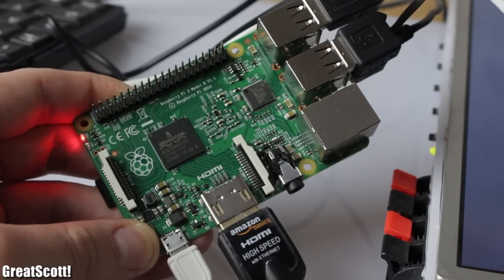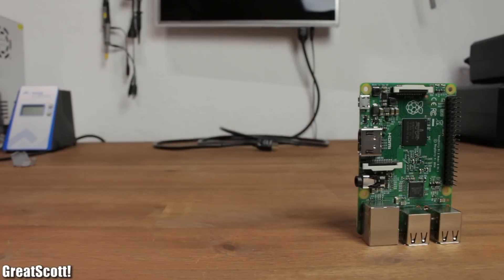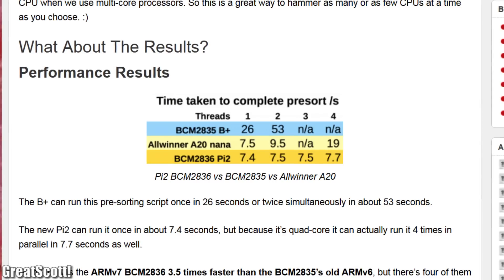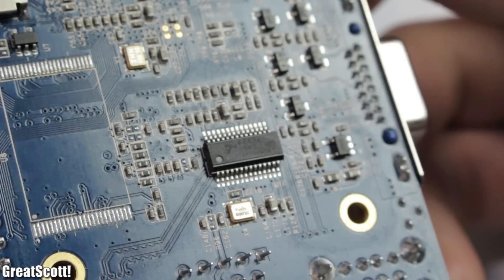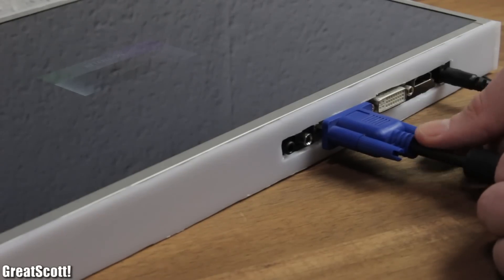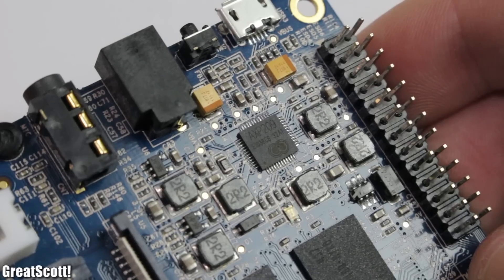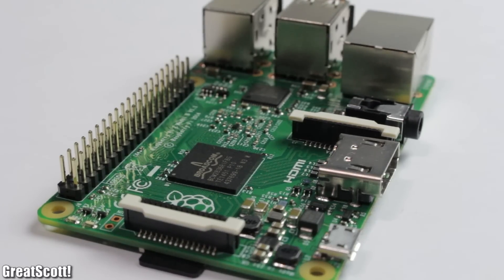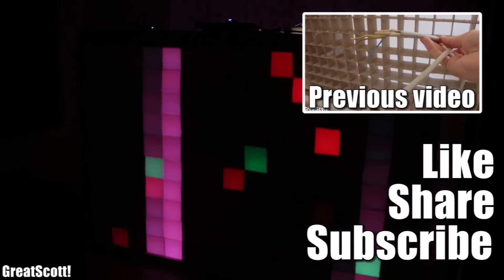Raspberry Pi 2 VS Orange Pi VS Banana Pro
In this VS video I will compare the newly released Raspberry Pi 2 with two A20 SOC competitors. Let's find out which one is the best for your next project and which one has the best price-performance ratio.

2011 Lookalike by Bartlebeats